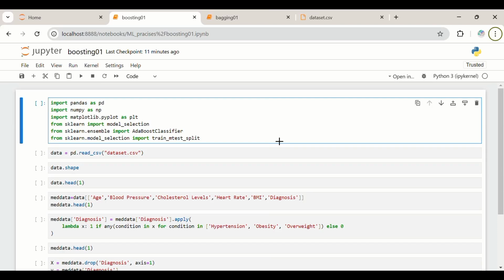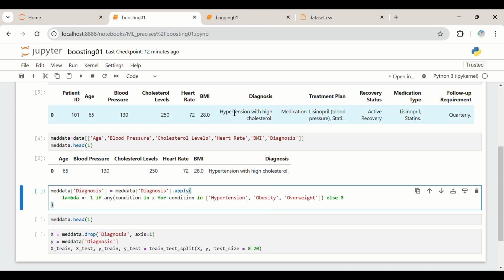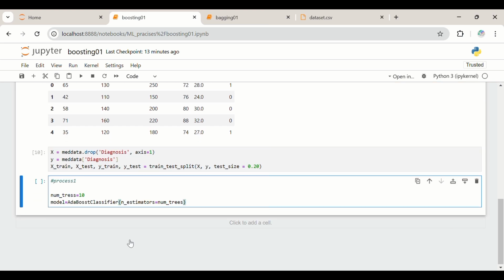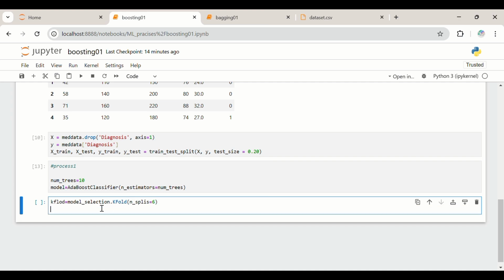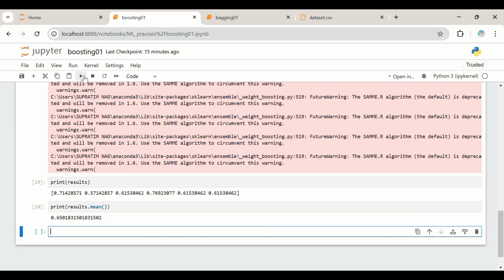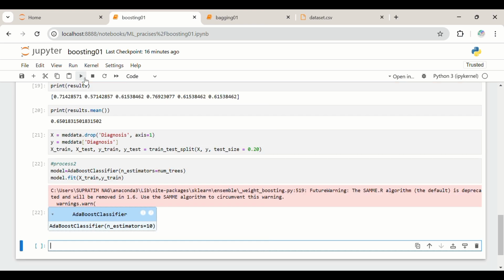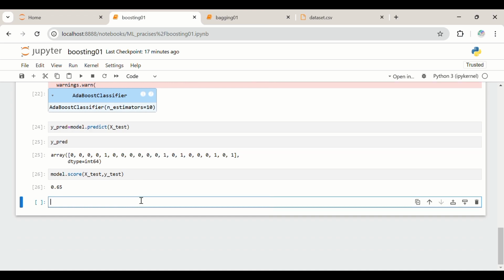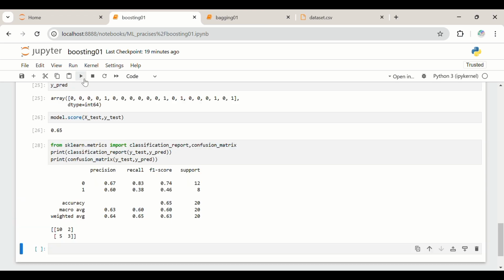Boosting Classifier | AdaBoost | Ensemble Learning | Simple ML practise | 11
In this video we have practised a Boosting Classifier which is an Ensemble Learning algorithm !